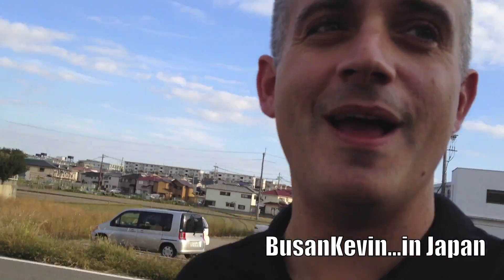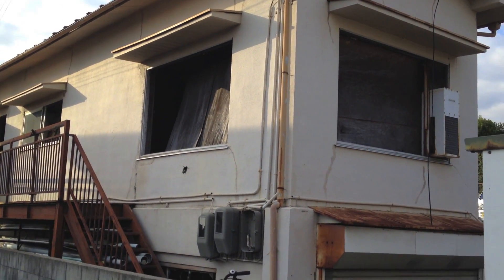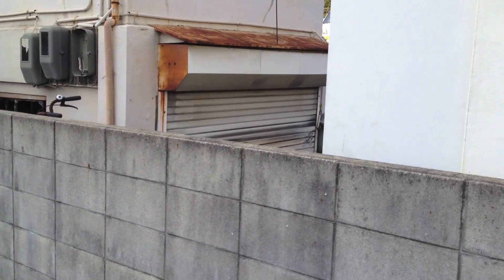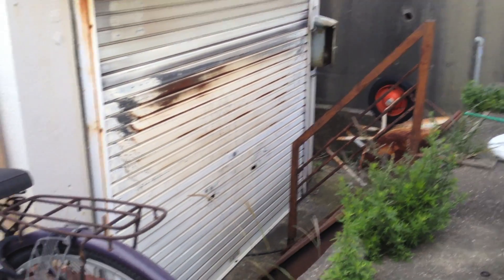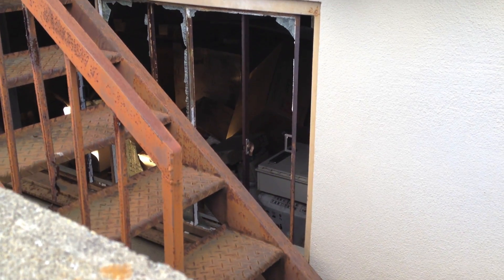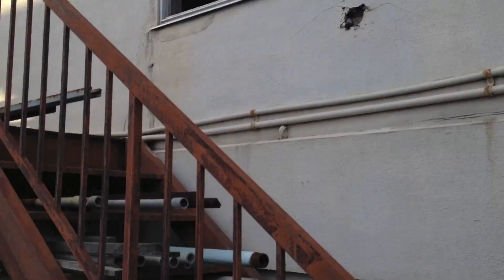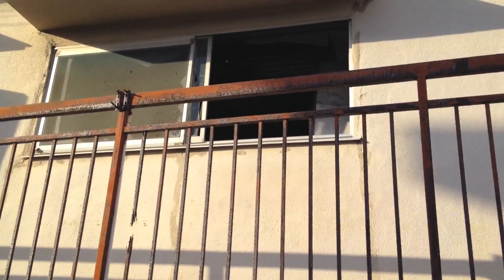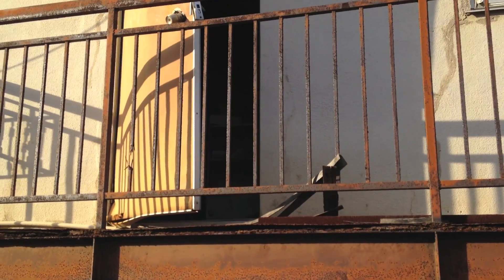Exploring Japan: Abandoned Office